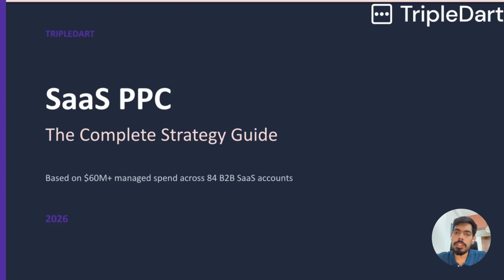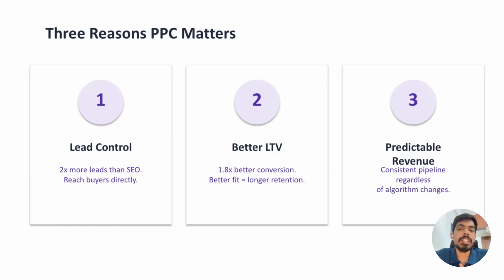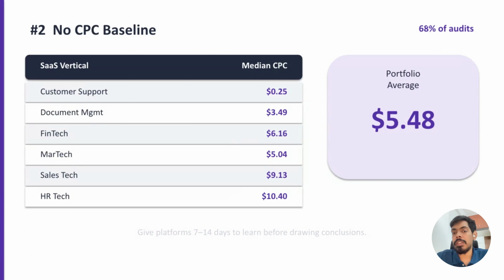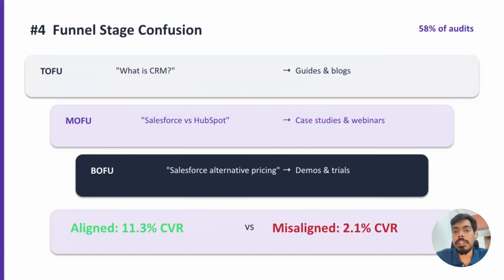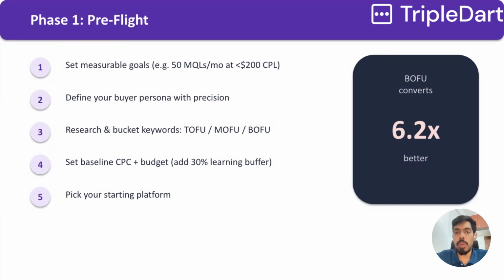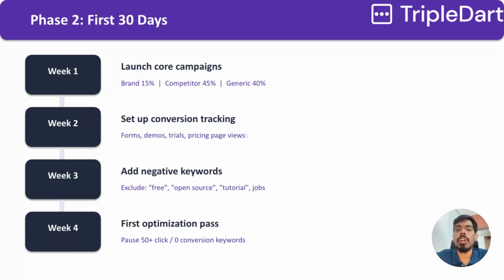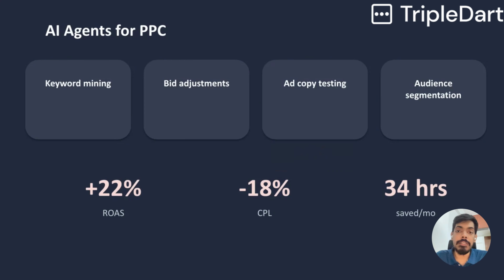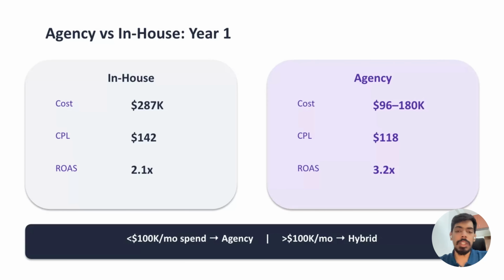SaaS PPC Strategy Guide: How We Manage $150M+ in Google Ads (Data from 100+ Accounts)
A data-backed walkthrough of SaaS PPC strategy from 100+ B2B SaaS Google Ads accounts and $150M+ in managed ad spend.

This video covers:

- What SaaS PPC actually is and how it differs from regular PPC
- PPC vs SEO: close rates, lead volume, and revenue volatility data
- The 7 most common Google Ads mistakes we find in 80% of account audits — targeting mismatch, no CPC baseline, campaign type mismatch, funnel stage confusion, landing page misalignment, ignoring competitor campaigns, and generic ad copy
- CPC benchmarks by SaaS vertical: Customer Support ($0.25), Document Management ($1.86), FinTech ($5.72), MarTech ($5.89), Sales Tech ($7.34), HR Tech ($18.09)
- A 3-phase campaign launch framework — pre-launch planning, first 30 days execution, and days 31–90 optimization
- How to structure budget allocation across brand, competitor, and generic campaigns
- Platform comparison: Google Ads ($127 CPL) vs LinkedIn ($213 CPL) vs Meta ($94 CPL)
- Advanced tactics: competitor conquesting by tier, retargeting sequences for 60–180 day sales cycles, and AI agent deployment across keyword mining, bid management, and copy testing
- Agency vs in-house: full cost breakdown, typical ROAS, and when each model makes sense based on monthly ad spend

Every number in this video comes from real account data — no opinions, no theory.

TripleDart is a leading SaaS marketing agency that provides SEO, GEO, AI Search, PPC, Content, RevOps, and HubSpot services to B2B companies around the world. Helping our clients with full-funnel marketing that's automated using AI workflows and strategized by experts, we work with startups, scaleups, and enterprises. We serve over 250 leading SaaS brands with their toughest growth challenges, acting as an extended marketing team that delivers real growth numbers.